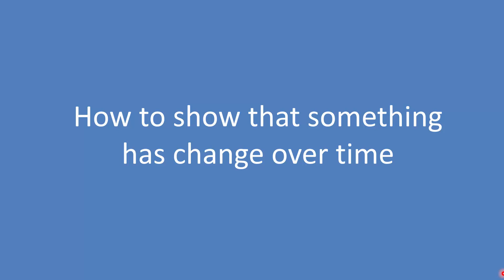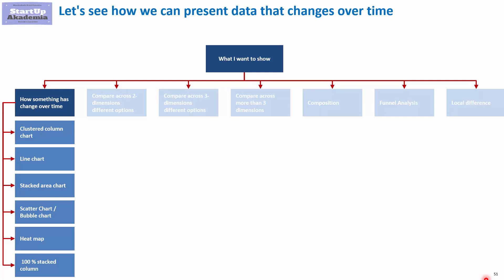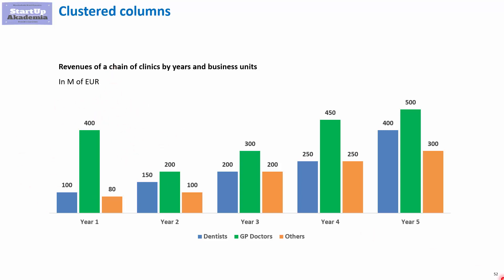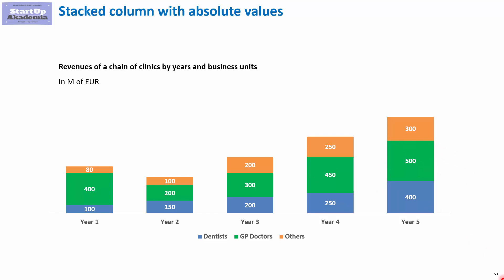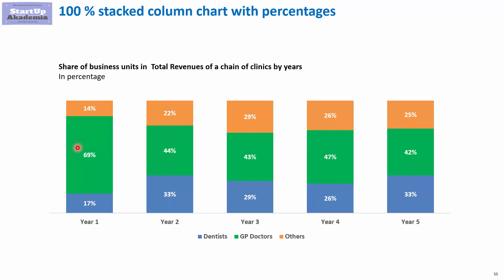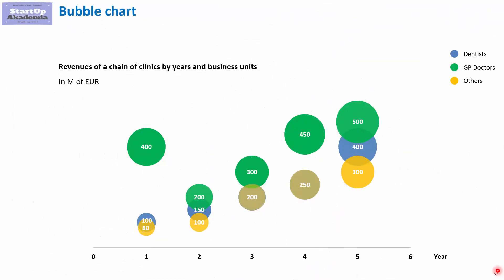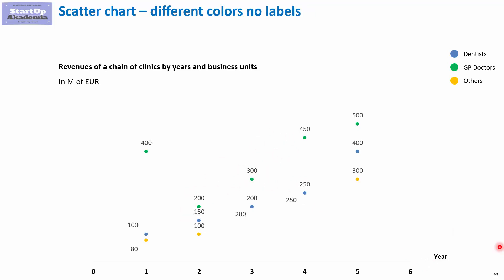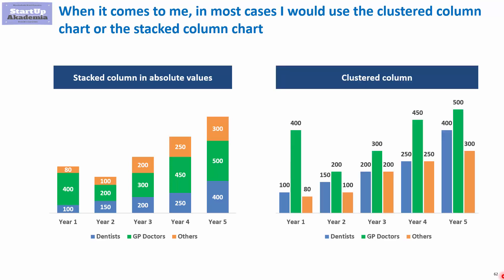Data Visualization – How to show change over time using charts in Excel or PowerPoint?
Today I will show you what type of charts to use to show the change over time of a specific phenomenon. This movie is a part of my online course Data Visualization for Management Consultants & Analysts